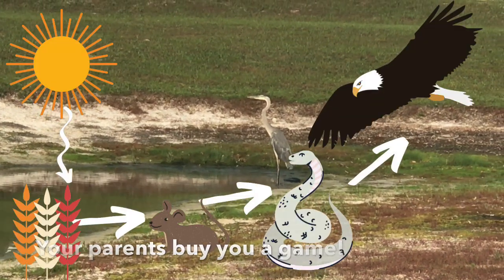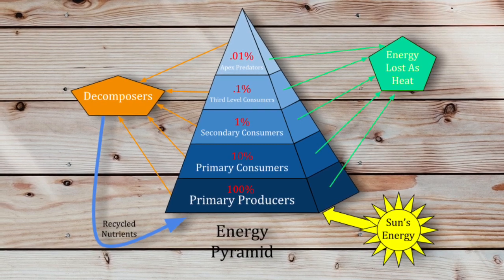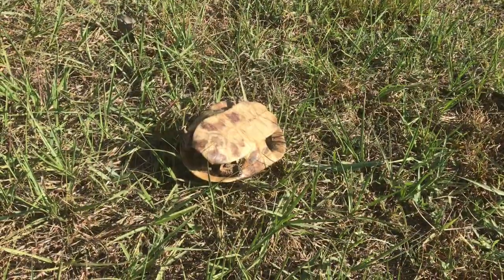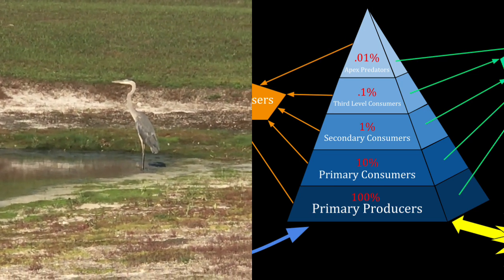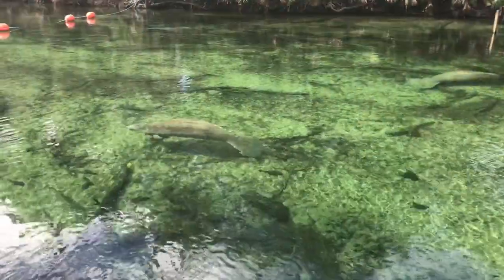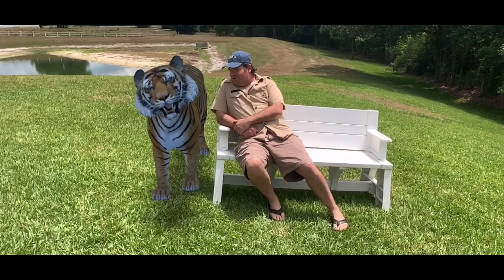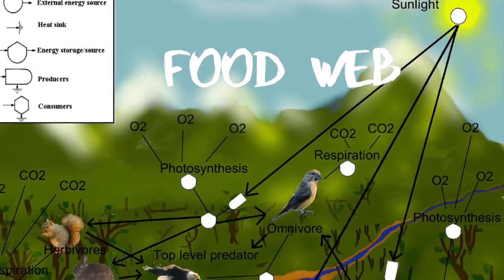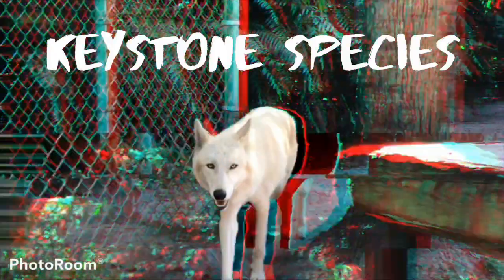Your Dad Academy - The Food Chain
This video is based on the idea of a Florida Walkabout in your backyard. The video is going to discuss what is a Food Chain, the Rule of 10% Energy Transfer, Food Webs, Biomass Pyramids, and Keystone Species.  The video asks kids/students to participate and name primary producers, primary consumers, secondary consumers, third (tertiary) consumers, and apex predators. They are told that they can share this video with their parents and possibly earn a video game from their parents if they actively participate in drawing food chains, food webs, and taking notes on the topics discussed in the video.

I call led the large bird in the pond a sandhill crane...but it is a heron.

The Following Graphics were taken from Wikipedia:
Energy Pyramid Diagram: